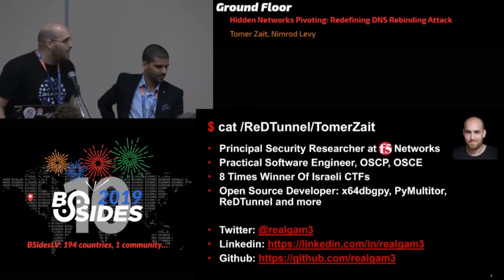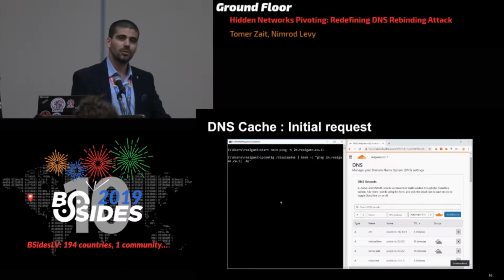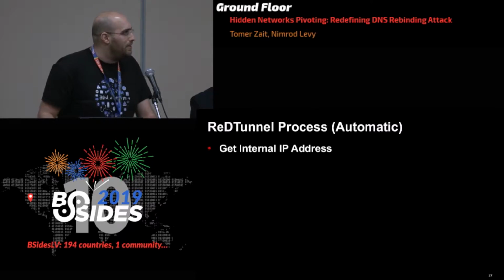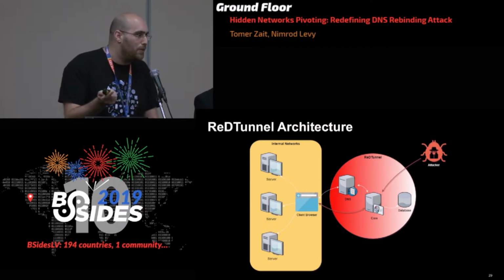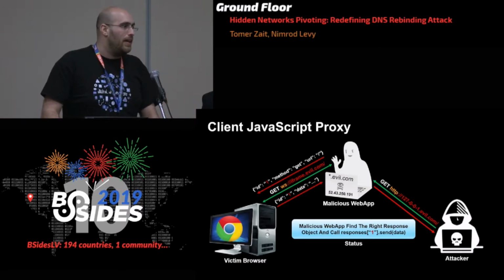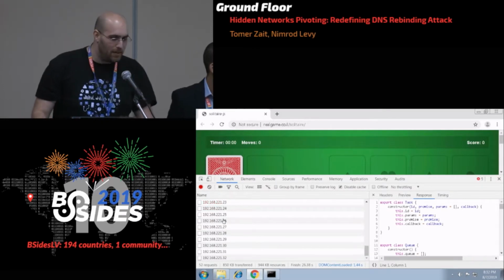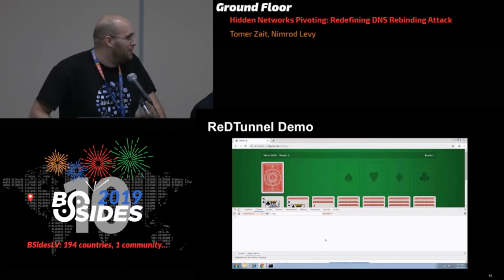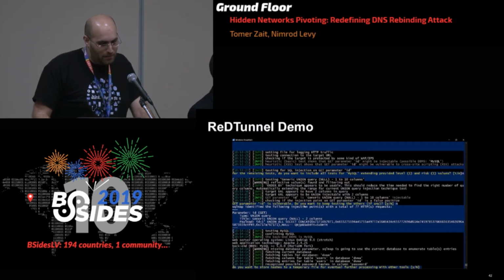GF - Hidden Networks Pivoting: Redefining DNS Rebinding Attack - Tomer Zait & Nimrod Levy